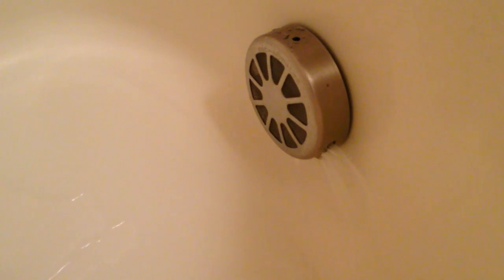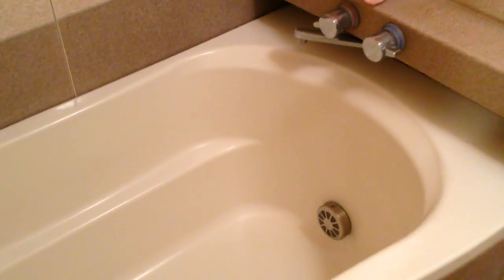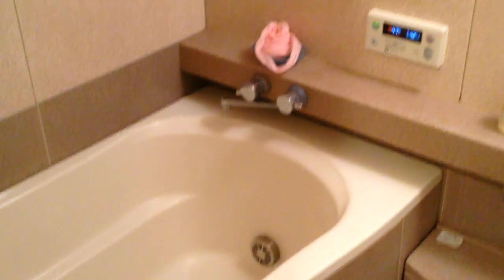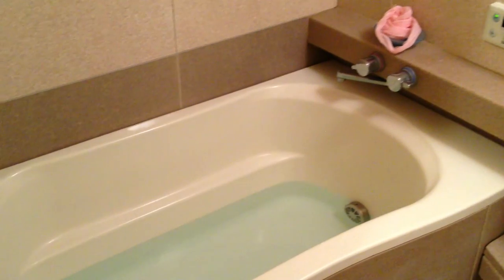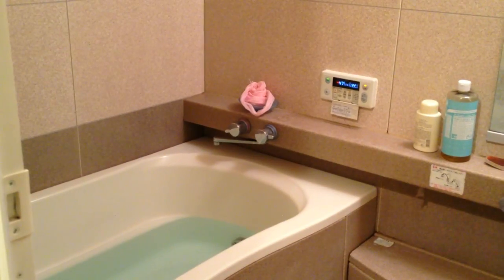Japanese Bathtub "Ofuro"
This is a typical Japanese bathtub that you will find in a lot of homes around Japan. This is mine in my condominium here. I made this video with some of my girl / friends in mind back in America that love to take long baths. What's so awesome about this bathtub is that you can set the temperature digitally and not only will the water fill at that temperature, but it will filter the water in and out keeping it that one temperature. It never cools off until you turn it off. Also the water will fill to a certain level and it will stay at that level. Even if you were to leave the room it doesn't overflow. You can just sit back and relax. Now don't you think this is something that everyone women in America would love to have?

Sorry about the shakiness in the video. I'm not sure why that happened.

これは多くの家日本周辺で見つかります、典型的な日本の浴槽です。これは私私のマンションここです。私はこのいくつかの私の女の子のビデオを作った/心の友人は、長いお風呂が大好きアメリカでバックアップします。何についてこの浴槽は素晴らしいデジタル温度を設定することができ、だけでなく、水で温度、しかし、それをそれが 1 つの温度を維持する水フィルターする記入しますです。あなたがそれを止めるまで、それは決して冷えます。また水を一定のレベルに入力され、そのレベルにとどまります。それがオーバーフローしていない部屋のままにした場合でも。ちょうど後ろに座るし、リラックスすることもできます。今あなたがこれを思う何か、誰ものアメリカ人女性が大好きですか？

ビデオの揺れについては申し訳ありません。確信がないことが起こった理由。